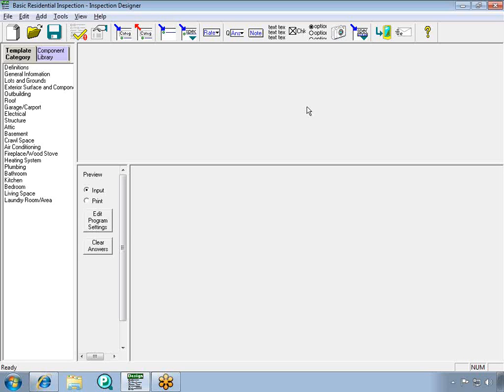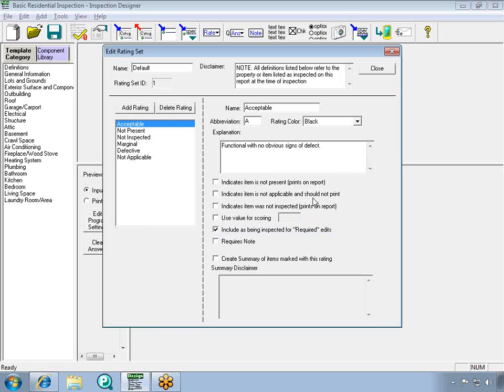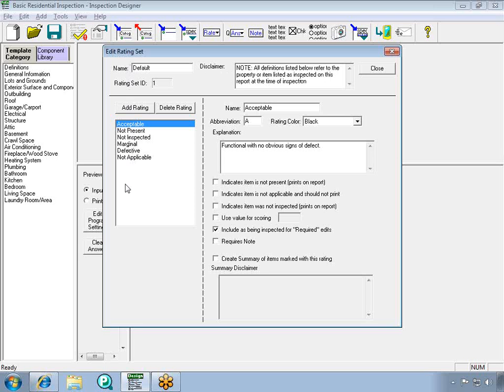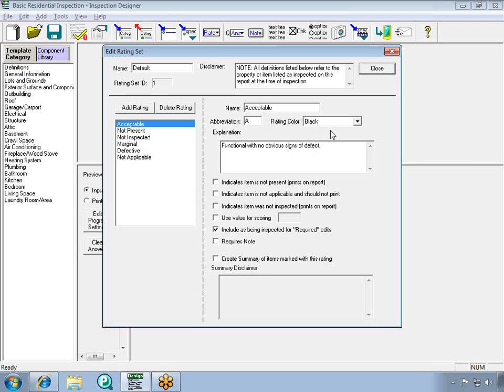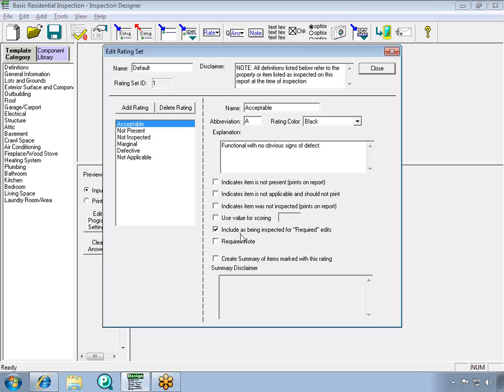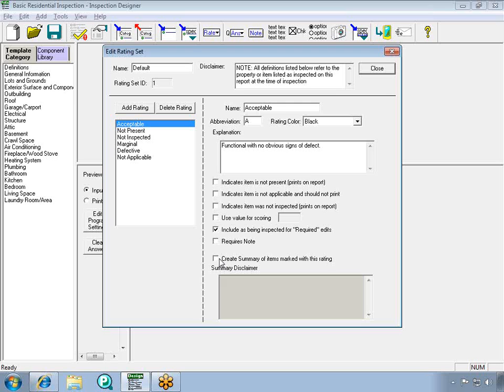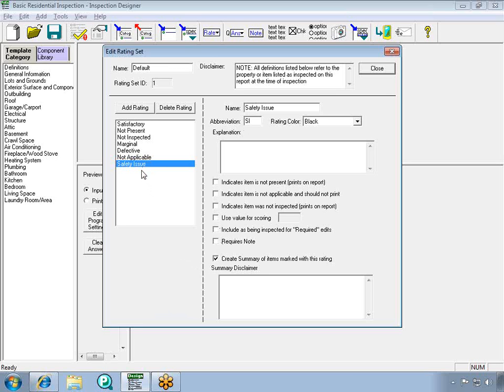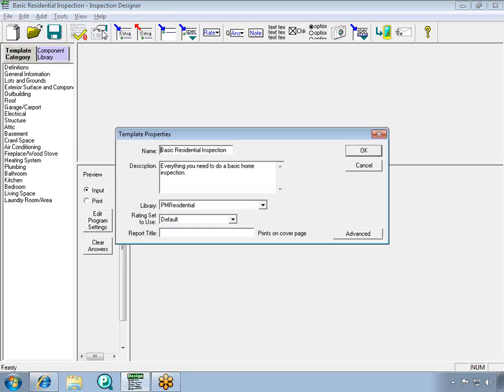PDspect Property Management: Editing Rating Sets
This tutorial will walk through the process of editing your rating set in PDspect. This will include adding, deleting, and editing your ratings for your inspection reports.